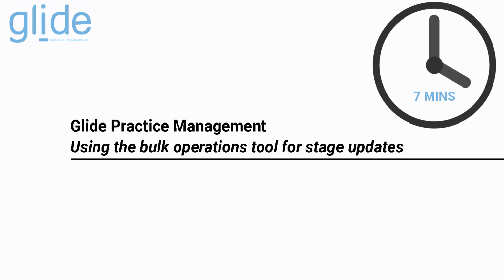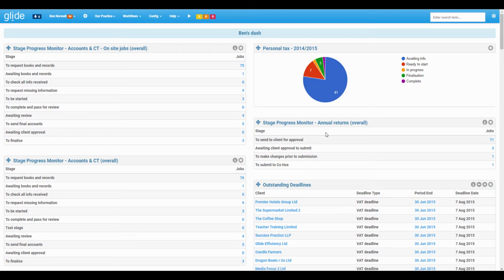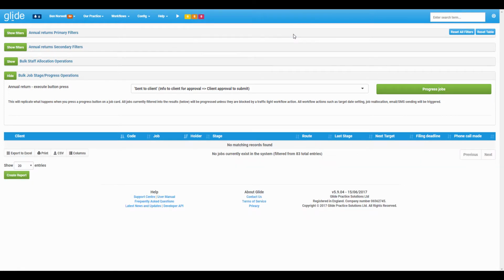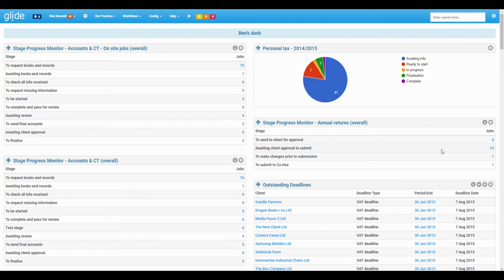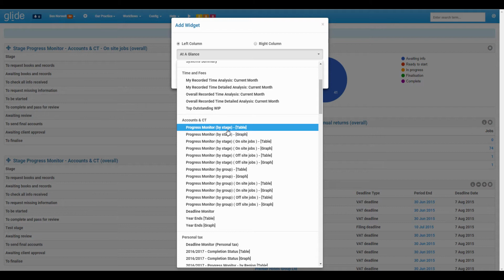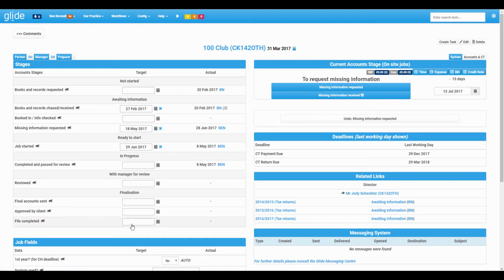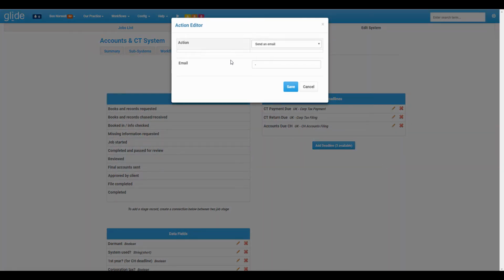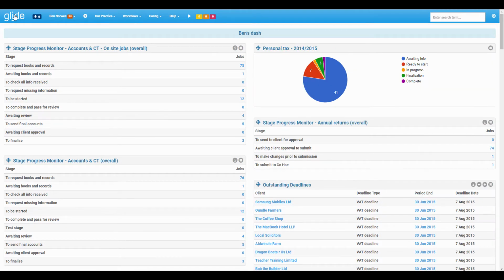Using the bulk operation tool for stage updates [Glide user manual]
We recently released a bulk update tool to allow you to progress multiple jobs inbulk,  great for situations such as bulk tax return letters going out or chases etc.

In the video I forgot to mention that having clicked through to the jobs report you can of course then filter down the jobs further byt using the filters.